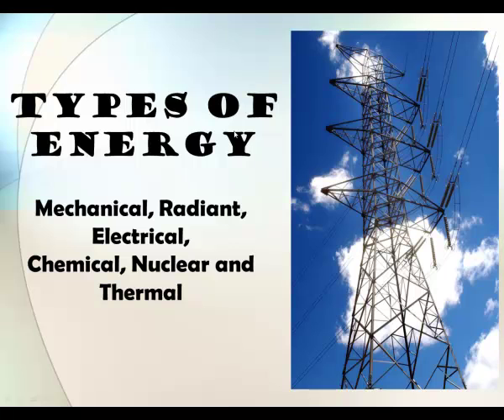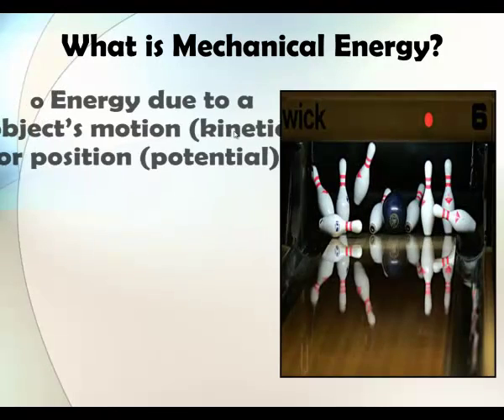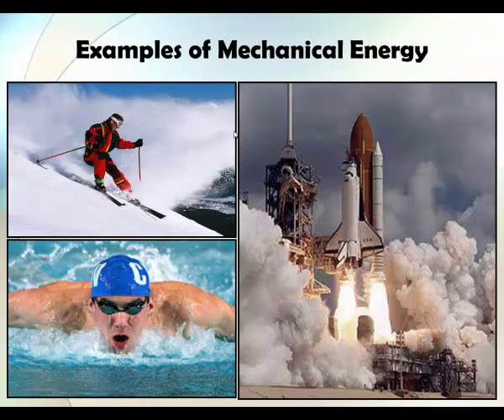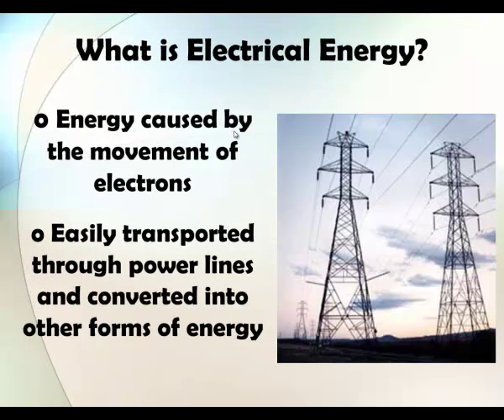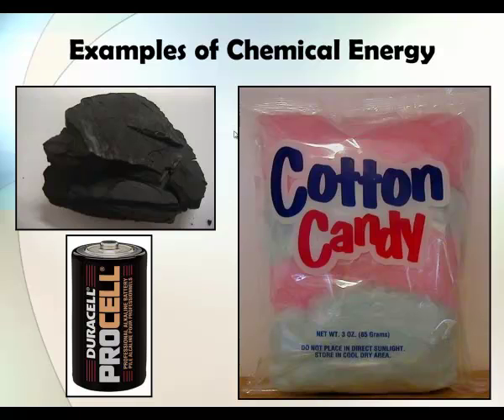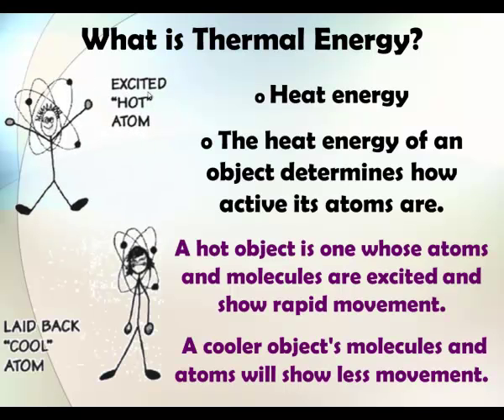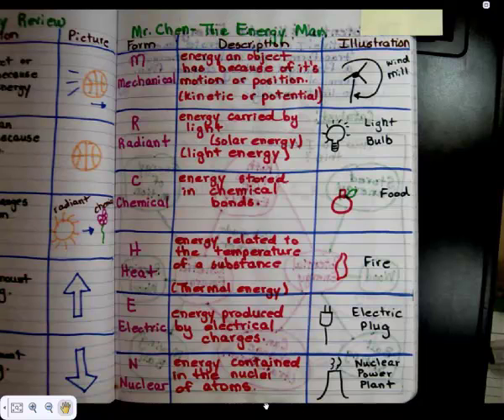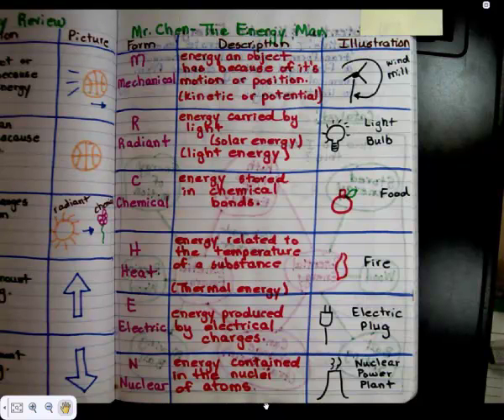Mr Chen Vocabulary Review